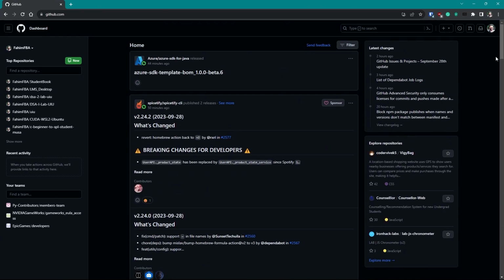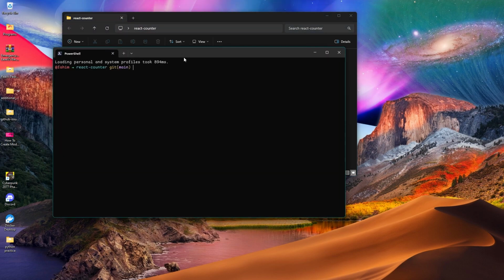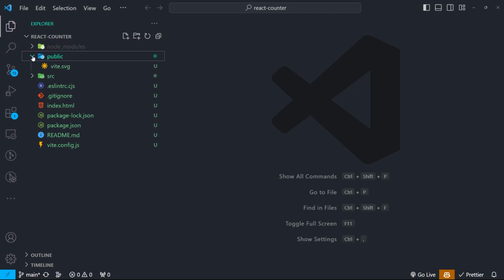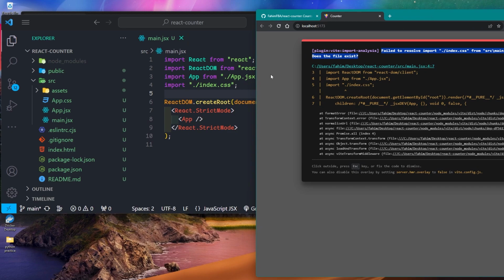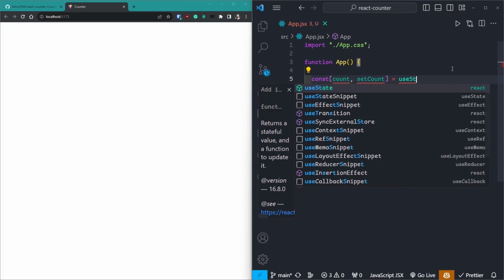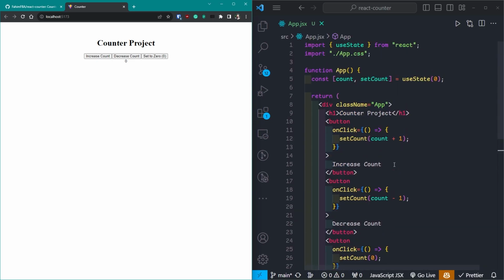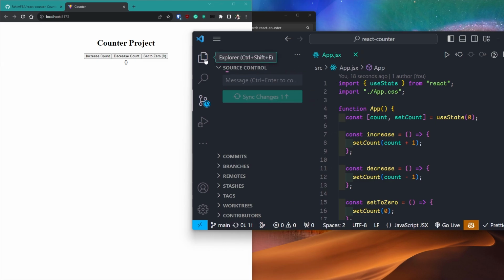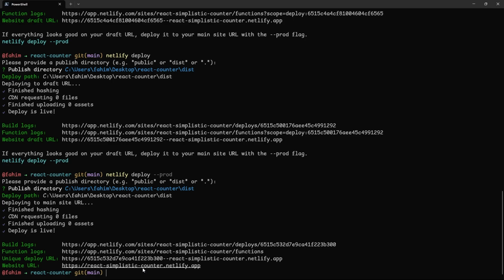Simplistic Counter Project Using React 💠 Starting From Creating A Repo TO Deploying To Cloud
Welcome to this comprehensive tutorial on creating a simplistic counter project using React! In this video, we'll walk you through the entire process, from setting up a GitHub repository to deploying the app to the cloud.

Key Topics Covered:

- 🚀 Setting up a React project and understanding the basics.
- 🛠️ Creating a counter application with React components and state management.
- 📦 Initiating a GitHub repository to manage the project's source code.
- ☁️ Deploying the React app to the cloud using modern deployment strategies.
- 💡 Best practices for building and deploying React applications.

Whether you're new to React or looking to enhance your skills, this tutorial will provide you with practical insights and hands-on experience to successfully build and deploy a React-based counter application. Join us as we dive into the fascinating world of React development and take your coding journey to the next level!

💡 Timestamps
00:00:00 - Intro
00:00:38 - Project demonstration
00:01:37 - Create a GitHub repository
00:02:28 - Clone GitHub repository to local machine
00:05:47 - Create React App
00:06:42 - Install dependencies
00:07:23 - Run in local server
00:08:22 - Project directory structure
00:12:16 - Delete previous boilerplate
00:14:24 - Start writing code for our project
00:21:49 - Add custom CSS to React
00:22:27 - Commit the finished project (1st stage)
00:22:39 - Change the inbuilt functions to the dedicated functions
00:25:25 - Commit to the project (Final stage)
00:25:52 - Deploy to cloud server
00:26:53 - Netlify login
00:27:01 - Install netlify CLI
00:27:45 - Deploy to netlify
00:29:51 - Deploy the production codebase to netlify